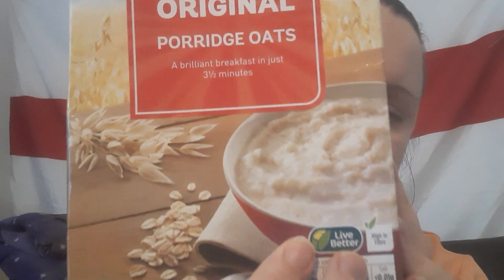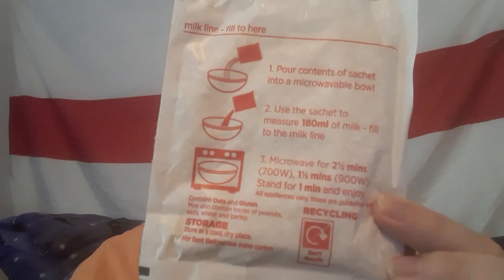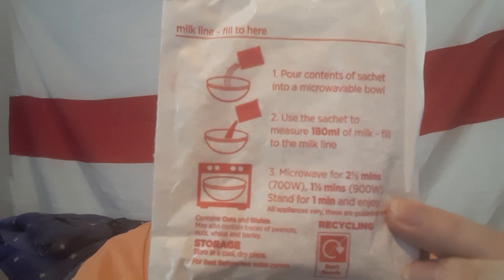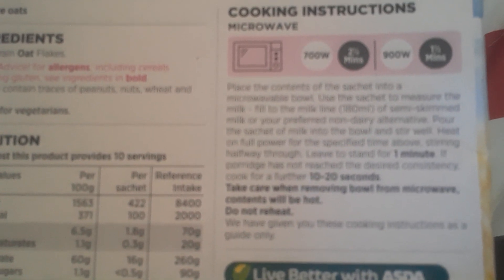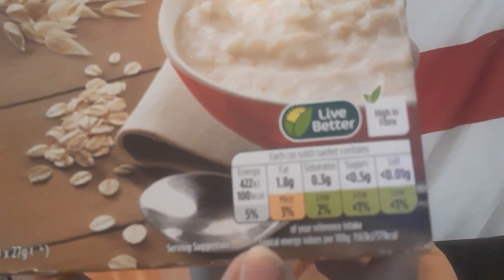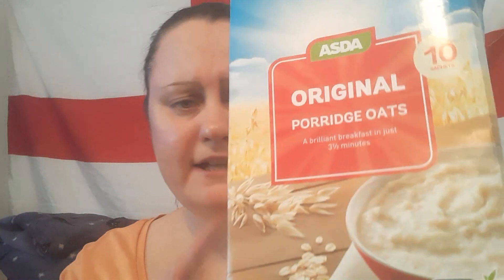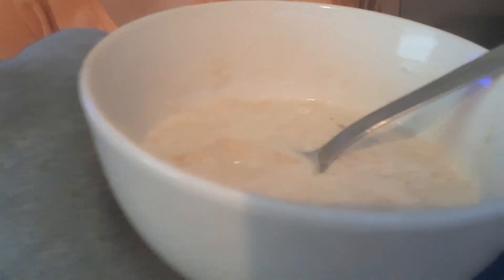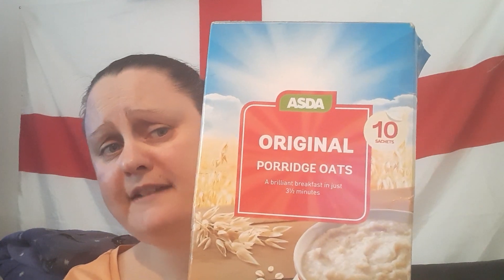FOOD REVIEW UK BREAKFAST ASDA (10) ORIGINAL PORRIDGE OATS 95P SIOBHANs LIFE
taste test time  4:07